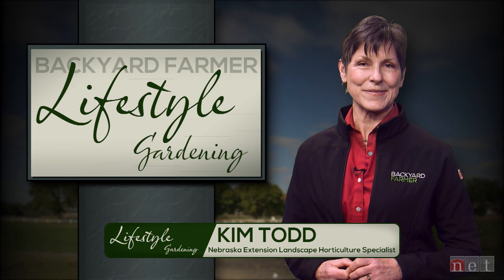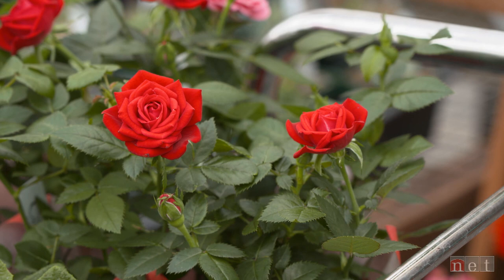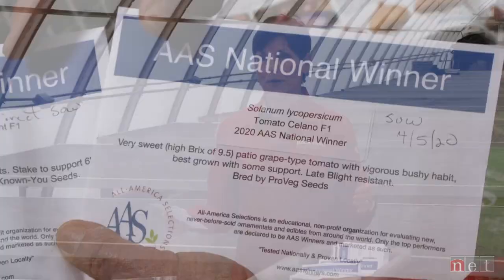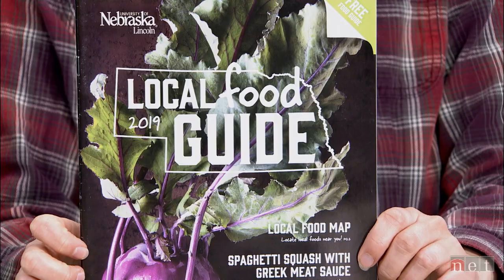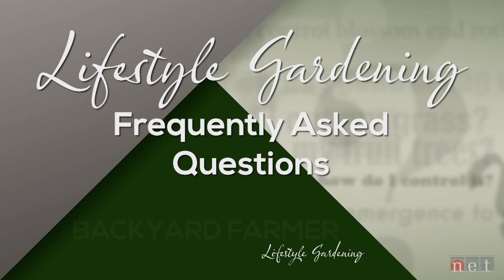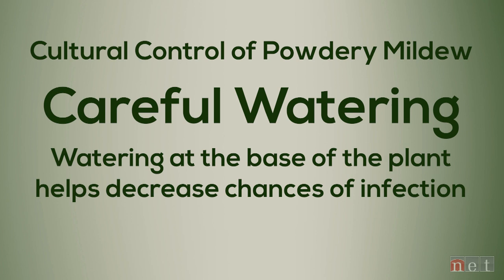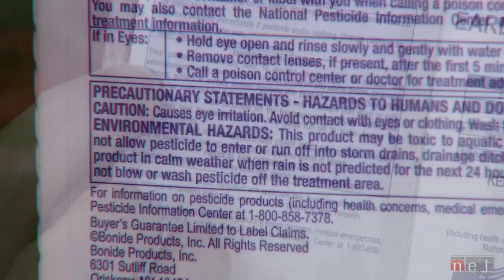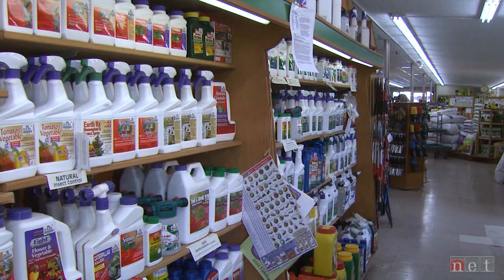Lifestyle Gardening: Pesticide Labels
This episode of Lifestyle Gardening features information on colorful winter plants, pesticide product labels, All-America Selections Seeds, Buy Fresh Buy Local in Nebraska, and answers some more frequently asked questions.